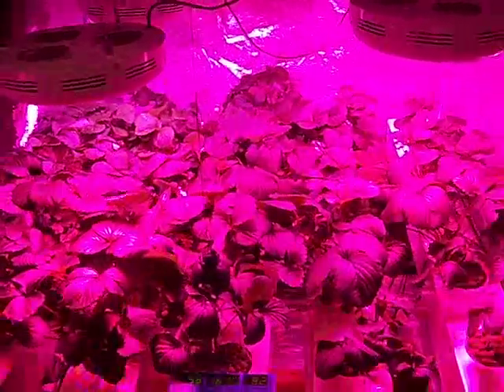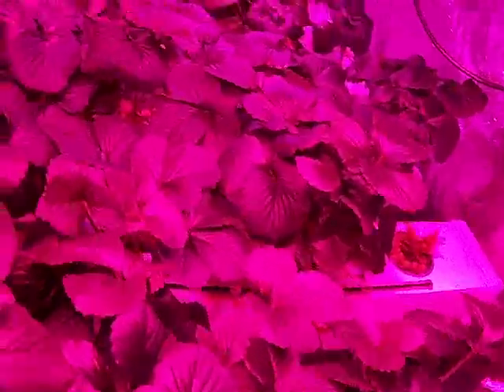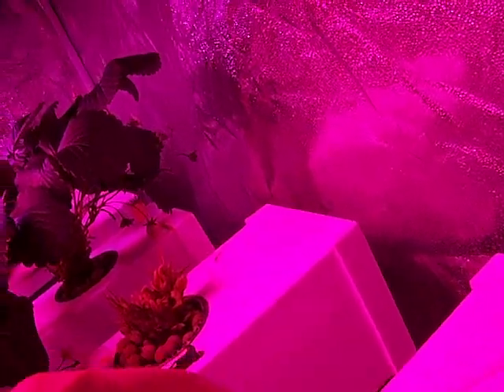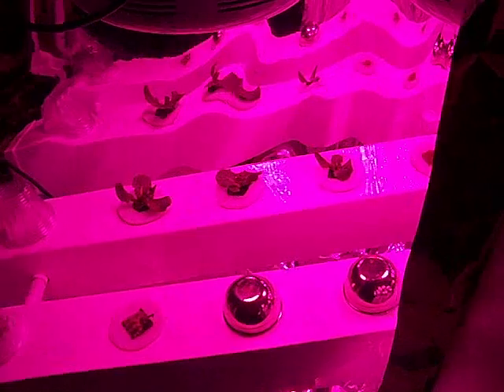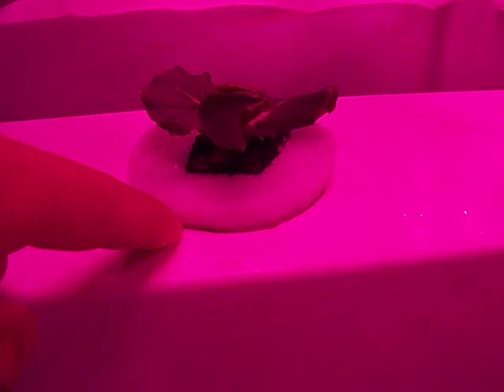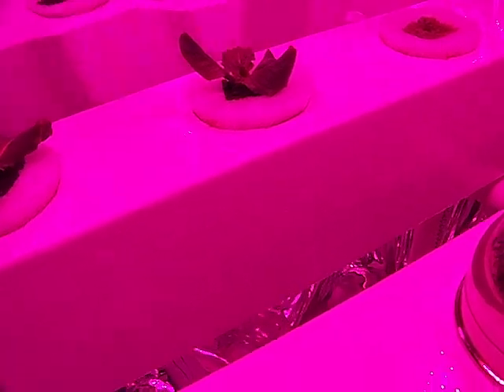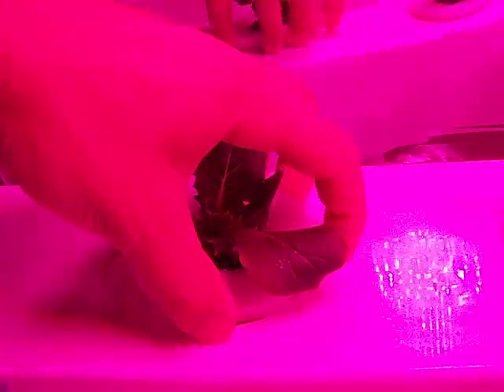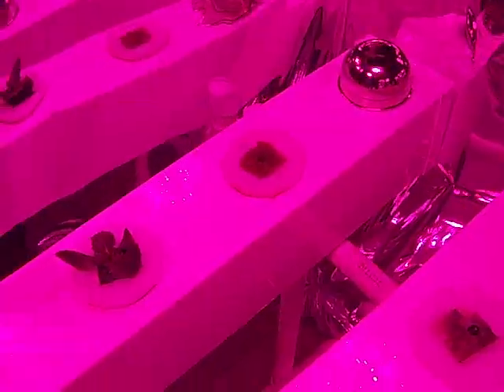Hydroponics Strawberries, Romaine, Tomato Clone, Seedlings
Another update from my growroom. I show my Seascape Strawberries and a runner that I am trying to clone. Also my constant production lettuce experiment, and a Roma Clone.